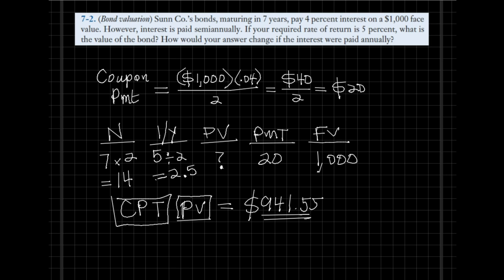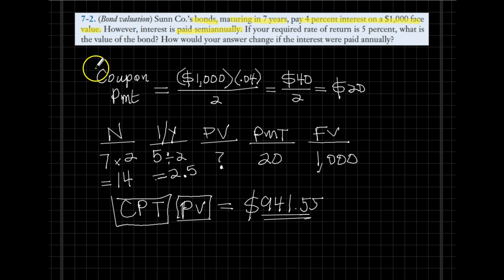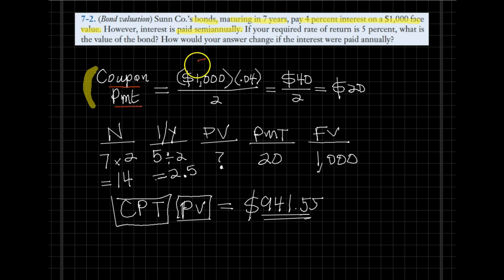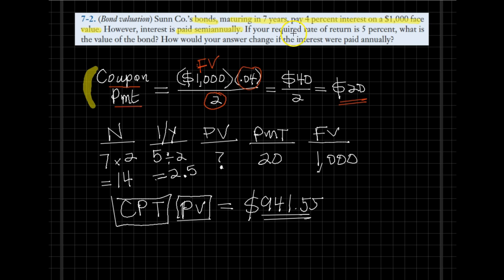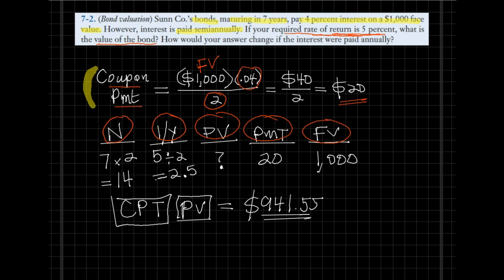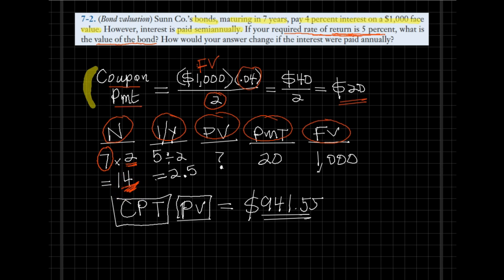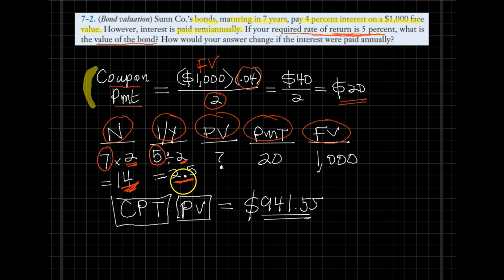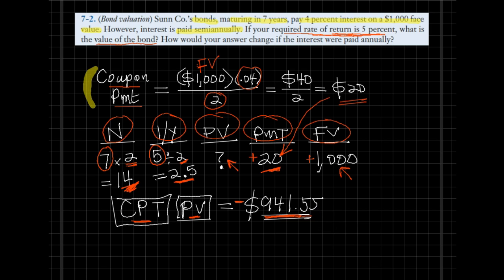Chapter 7 Study Problem 7-2